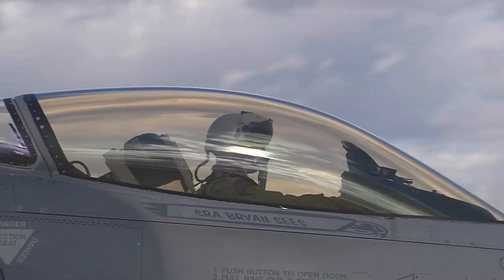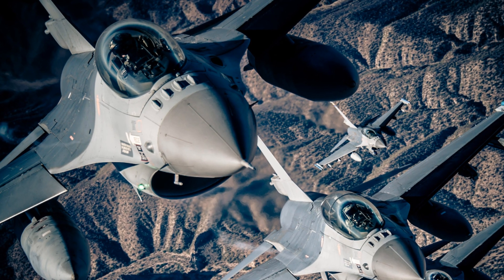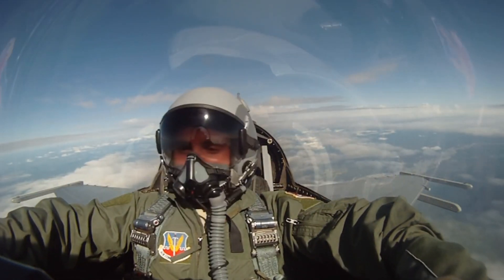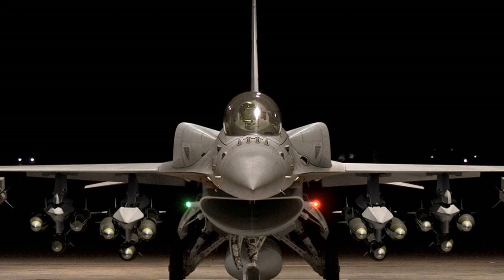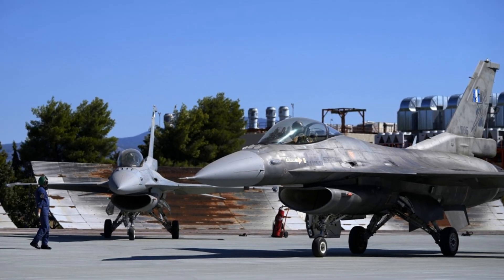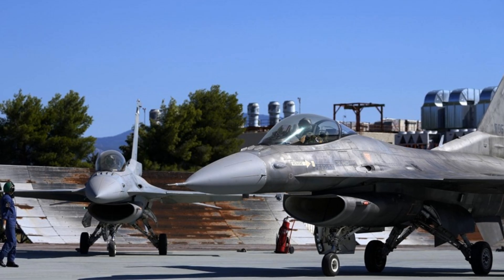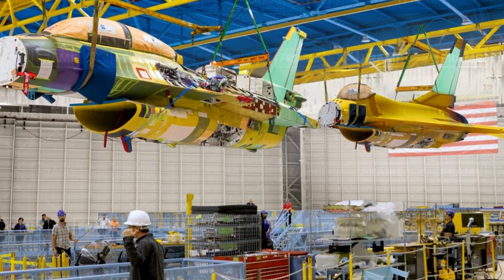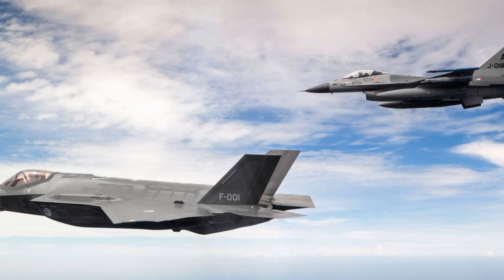F-16 Fighter Jet Cost: A Comprehensive Breakdown (2024)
Curious about the cost of an F-16 fighter jet?  It's not as simple as a single price tag!  This video breaks down the factors influencing the cost of an F-16, from older models to the latest F-16V variant.

The F-16 Fighting Falcon has been a mainstay of air forces around the world for decades.  Known for its agility and versatility, it's a popular choice for both air-to-air combat and ground attack missions.  But how much does it cost to acquire this iconic aircraft?

Historically, F-16C/D models sold for under $20 million in the 1980s. However, adjusting for inflation, that equates to roughly $80 million in 2024. Today, the most advanced variant, the F-16V (Block 70/72), comes with a price tag of $60 to $70 million.

Several factors contribute to the final cost, including the specific configuration,  weapons systems,  and the number of aircraft purchased.  Think of it like buying a car - you have your base model, but then you can add options like a more powerful engine (or in this case, maybe a long-range missile).

Beyond the initial purchase price,  it's essential to consider the ongoing costs of operation and maintenance.  Fuel, spare parts, pilot training, and regular upkeep all contribute to the lifetime cost of an F-16.  So while it might be more affordable than some of its fifth-generation counterparts,  the F-16 still requires a significant investment.